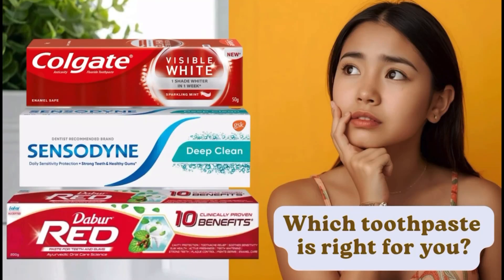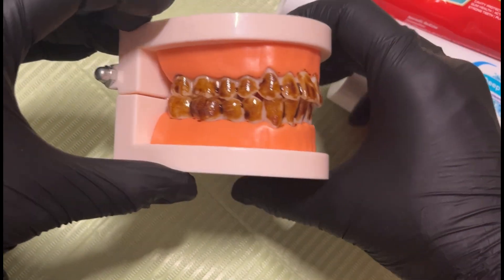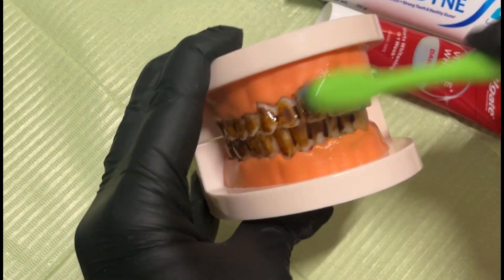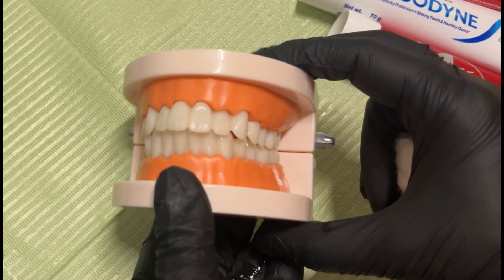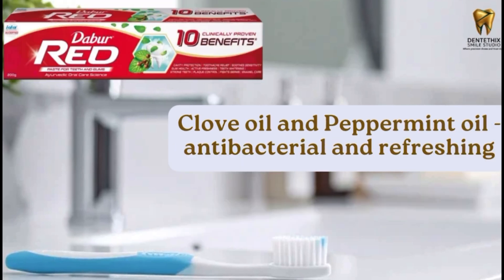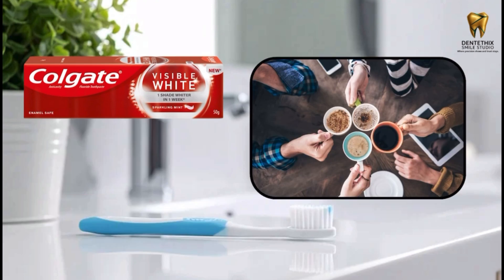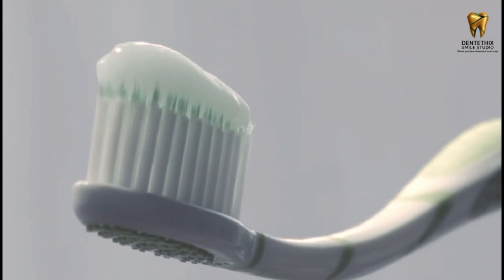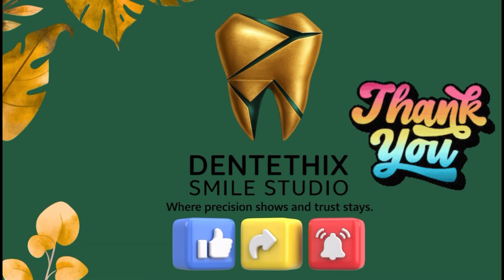Colgate vs Sensodyne vs Dabur Red | Which Toothpaste Is Right for You? 🦷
✨ Get the toothpastes I mentioned in this video 👇
🦷 Colgate Visible White
💧 Sensodyne Deep Clean
🌿 Dabur Red

Ever wondered which toothpaste really suits your teeth? In this video, I compare Colgate Visible White, Sensodyne Deep Clean, and Dabur Red through simple tests on a typhodont model with coffee stains and a texture feel test.

💬 Learn the science behind whitening, sensitivity relief, and herbal freshness—without any brand promotion.

🎥 Topics Covered:
* Whitening effectiveness on coffee stains
* Texture & abrasiveness test
* Sensitivity protection explained
* Herbal toothpaste insights
* Final take – how to choose the right toothpaste for you

👩‍⚕️ Dr. Arshia Zainab, BDS, MDS – Periodontist & Oral Implantologist
Dentethix Smile Studio | Bangalore

00:17:20 - Segment 1: Whitening Test (Coffee Stains on Typhodont)
01:29:46 - Segment 2: Ingredients & Science Behind the Formulas
02.16:86 - Segment 3: Final Takeaway

Welcome to Dentethix Smile Studio 🦷 | Where precision shows and trust stays!

Visit our clinic: Dentethix Smile Studio, Shivajinagar, Bangalore